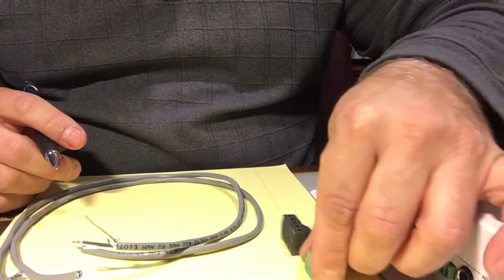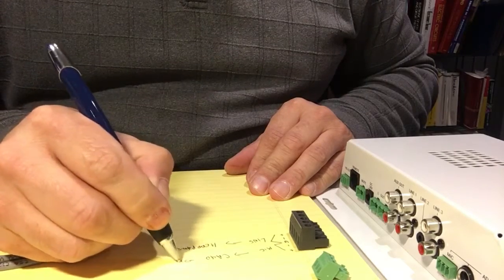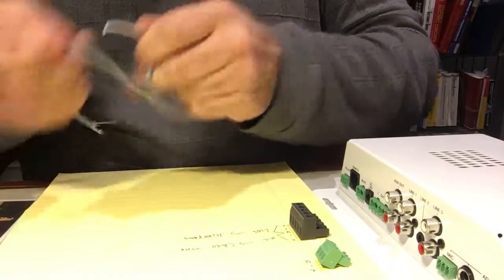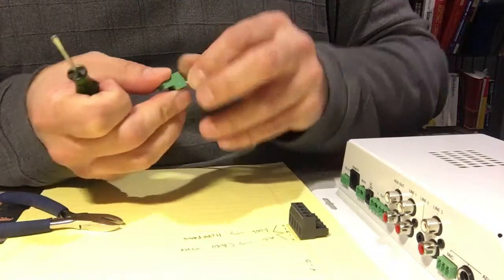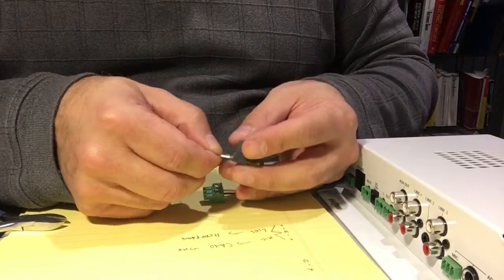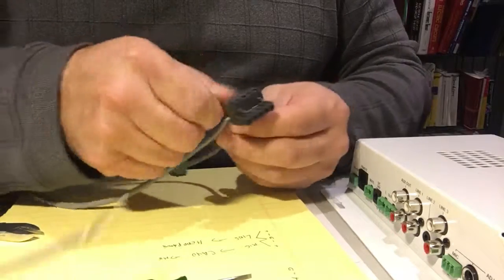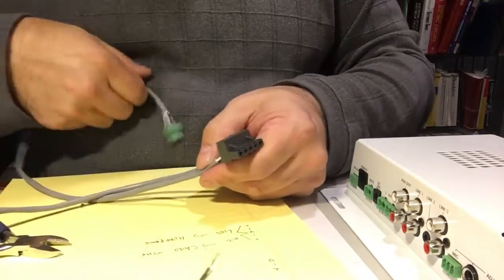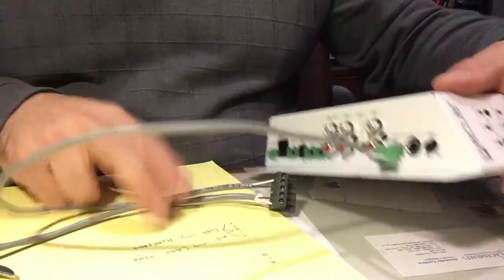November 10, 2016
Connecting an RDL FP-MX4 with an ecler Ca40 and some RDL head phone amps D-DH1M